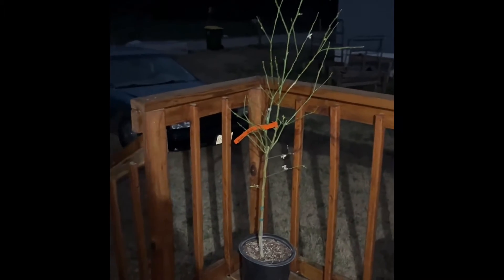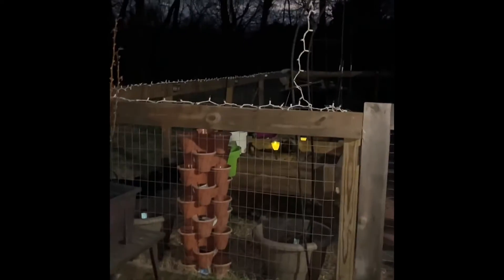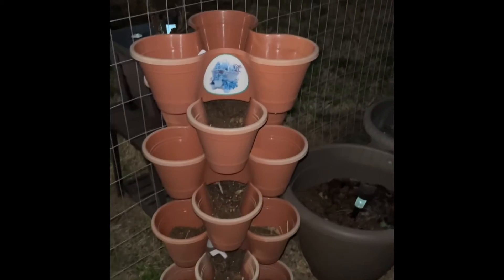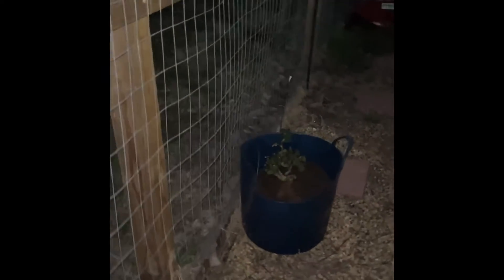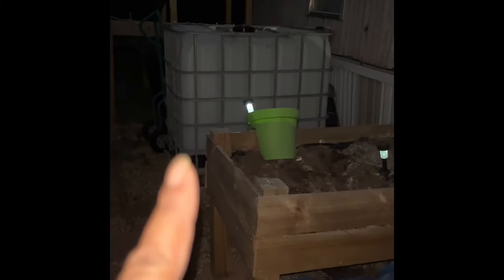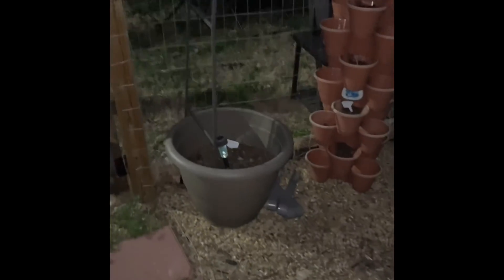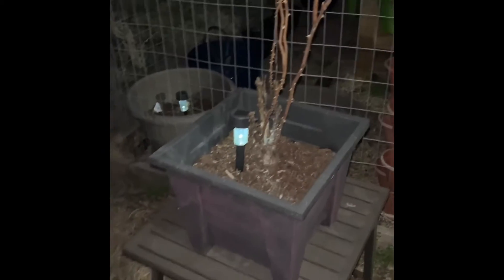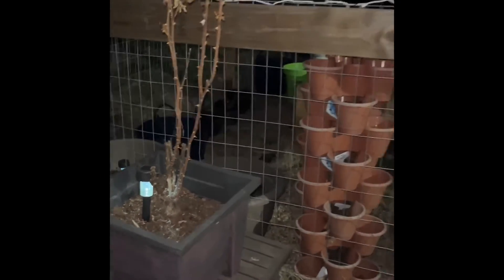Spring Garden Cleaning 2022